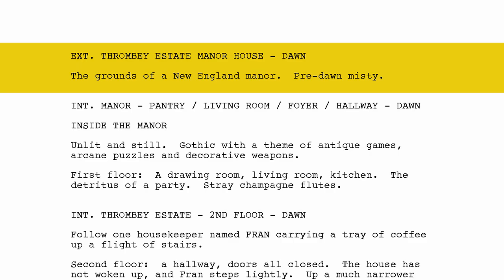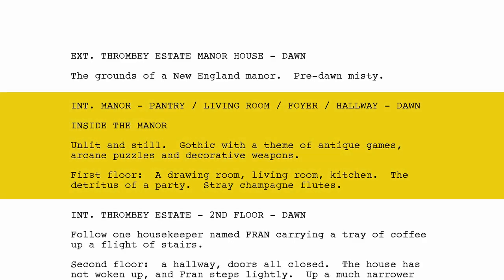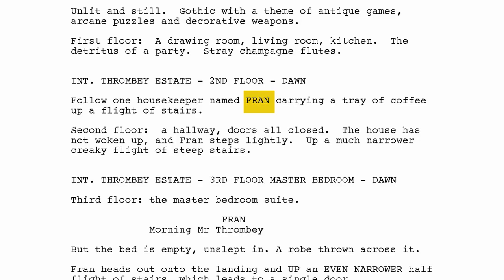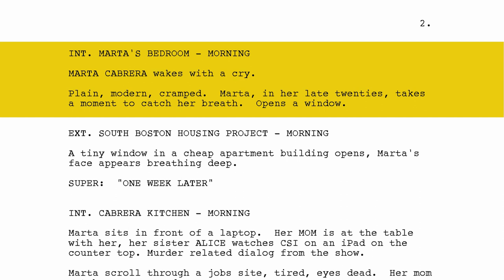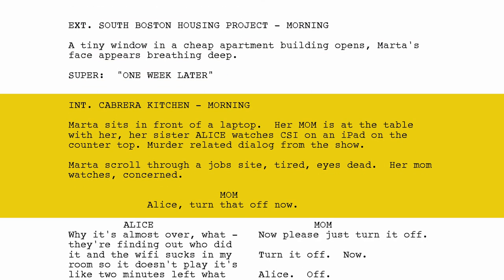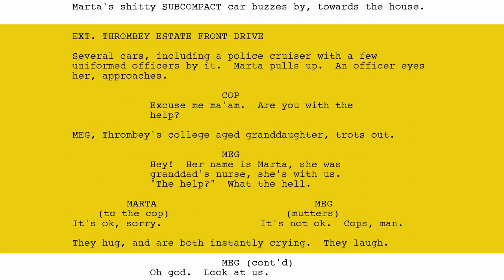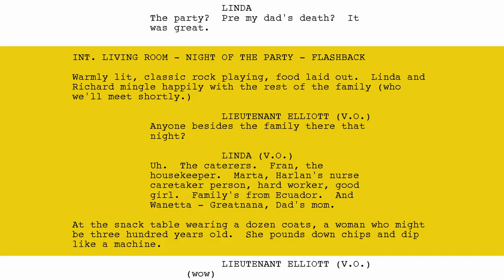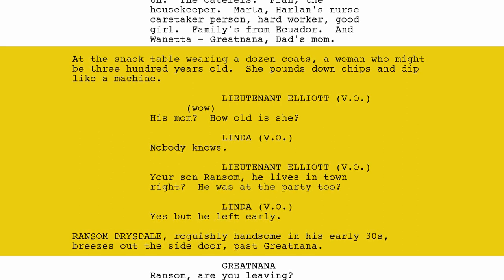Get Your Hero Up a Tree - Screenplay Format Part 2 - Knives Out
This video is a deeper dive into screenplay formatting using Rian Johnson's screenplay for "Knives Out".

Johnson very generously provides the screenplays to his films on his website. Read the movies, watch the movies!